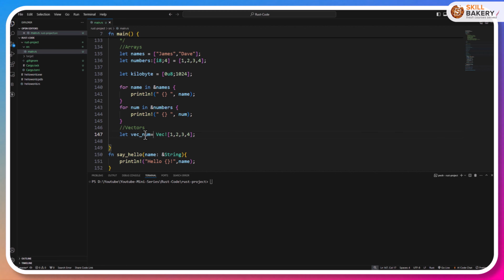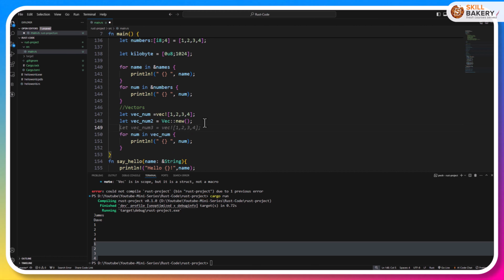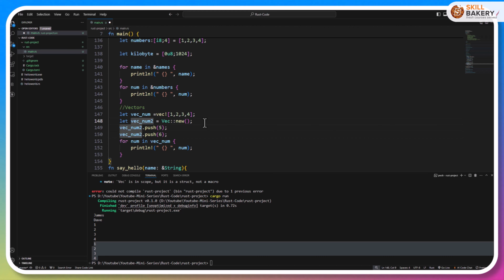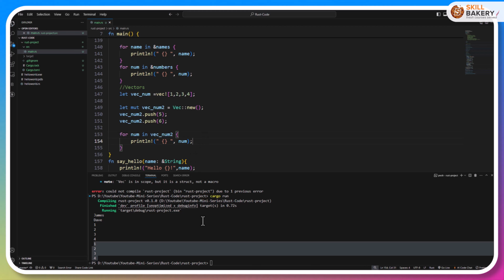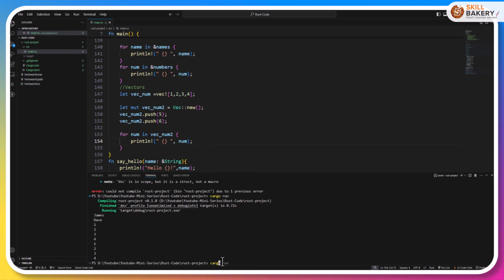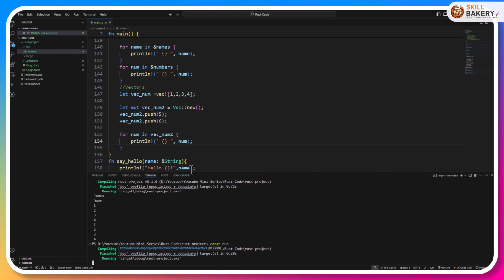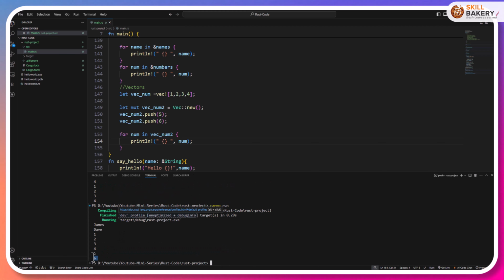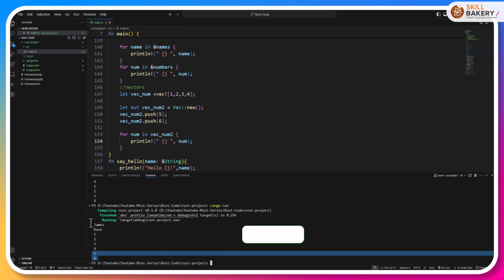Developers : 25-Understanding Vectors in Rust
📦 Understanding Vectors in Rust 📦

In Rust, vectors are dynamic arrays that can grow or shrink in size. Unlike fixed-size arrays, vectors allow you to store a collection of values that can be modified during runtime. Vectors are defined using Vec where T represents the type of elements. You can easily add, remove, and iterate through elements in a vector. They provide methods like push, pop, and indexing to work with elements efficiently. Since vectors are heap-allocated, they can grow as needed, making them an essential part of Rust’s dynamic memory management.🛠️

📋 In this video, you’ll learn:

    How to declare and initialize vectors in Rust
    Methods to add, remove, and modify vector elements
    The performance advantages of using heap-allocated vectors

Master vectors in Rust to handle dynamic collections of data! 🚀